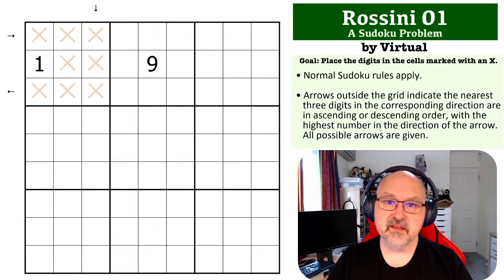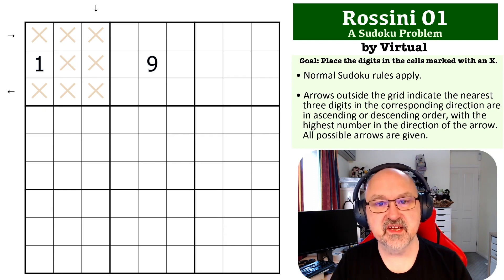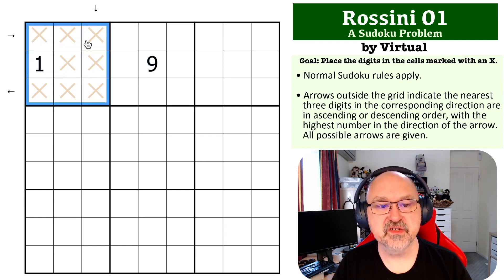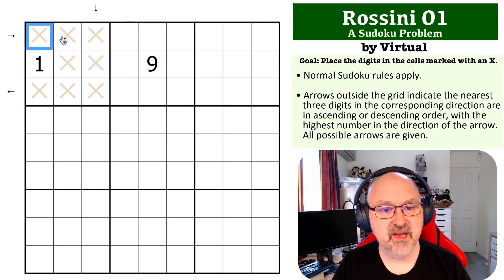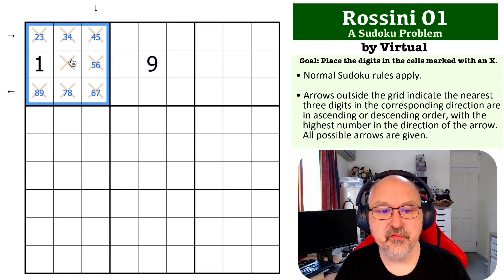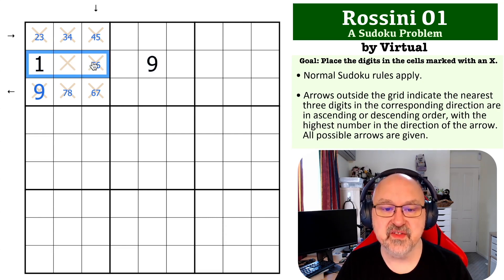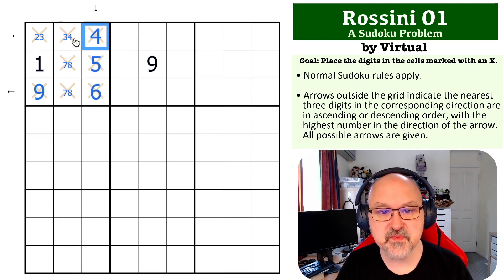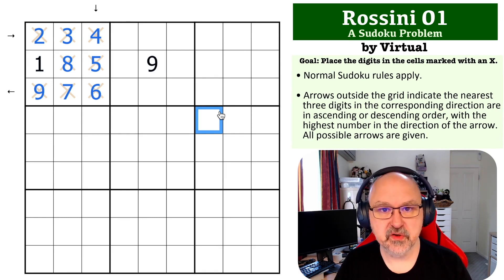Sudoku Problem Series: Rossini 01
Attempt a medium Rossini Problem, and see my explanation of the solution.

📖 Problem Rules 📖
• Arrows outside the grid indicate the nearest three digits in the corresponding direction are in ascending or descending order, with the highest number in the direction of the arrow. All possible arrows are given.